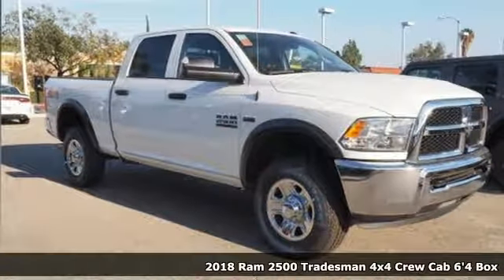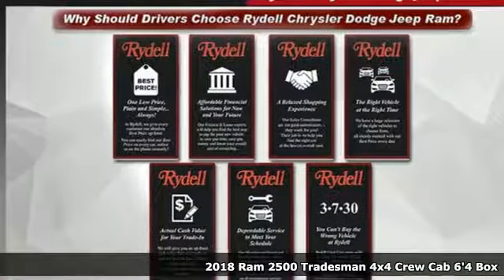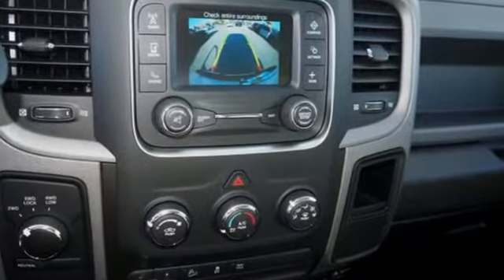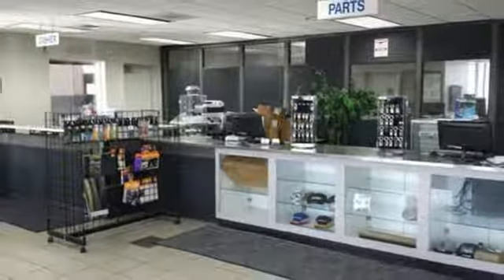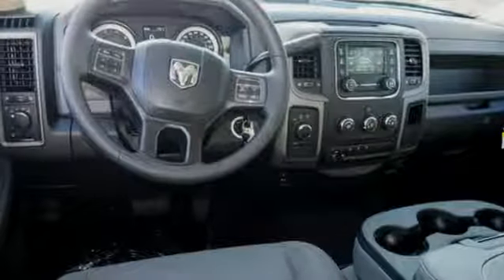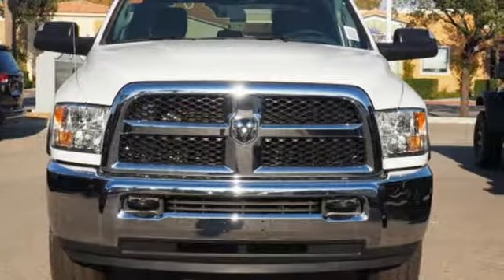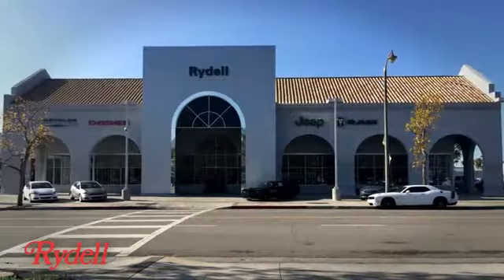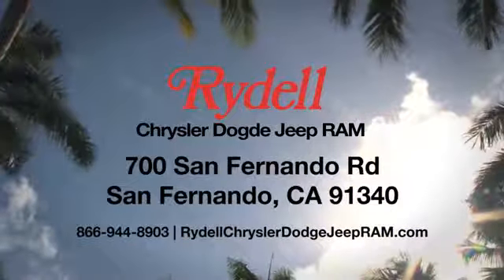New 2018 Ram 2500 San Fernando CA Valencia, CA #83239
Year: 2018
Make: Ram
Model: 2500
Trim: TRADESMAN CREW CAB 4X4 6'4 BOX
Engine: 6.4-Liter Heavy-Duty V8 HEMI with MDS
Transmission: 6-Speed Automatic 66RFE Transmission
Color: Bright White
Interior: Diesel Gray/Black
Stock #: 83239
VIN: 3C6UR5CJ7JG332093
Bright White Clearcoat 2018 Ram 2500 Tradesman Here at Rydell Chrysler Dodge Jeep Ram, we're different from other dealerships in the area. Of course, we know you'd expect us to say something like that, but, you can believe it. Not only to we offer a wide range of sedans, crossover, SUVs, and trucks to those in San Fernando, CA along with Van Nuys, Thousand Oaks, Glendale, Santa Clarita and the greater Los Angeles area, but we make sure your experience is always exciting, simple, and fun. Price includes: $1,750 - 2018 Retail Consumer Cash 71CJ1. Exp. 01/02/2019, $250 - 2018 RAM Truck Engine Bonus Cash 41CJ8. Exp. 01/02/2019 $1,000 Ram HD Bonus Cash Coupon (This is a factory incentive for a retail purchase only. Offer good while supply lasts. Ask dealer for details). Exp. 12/17/2018

Address:
700 San Fernando Rd.